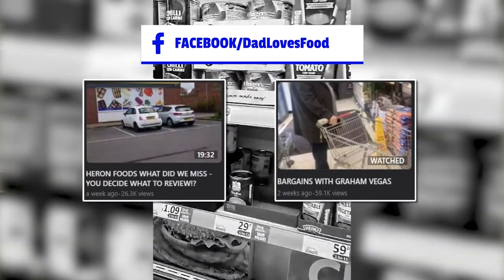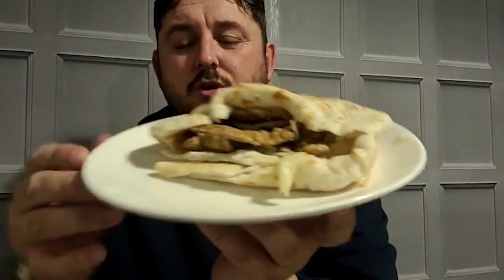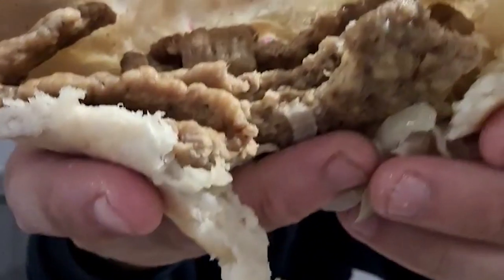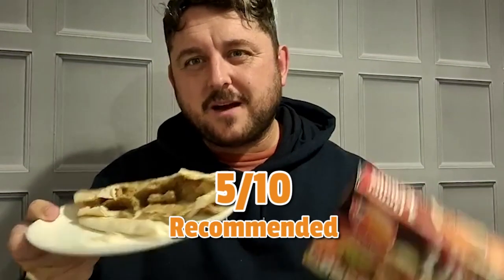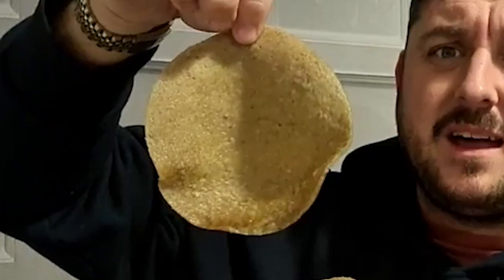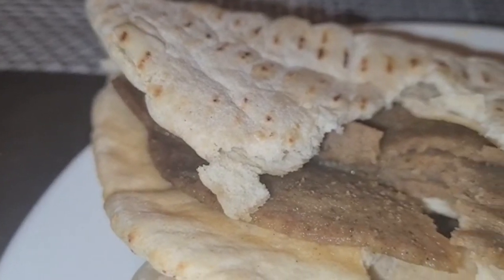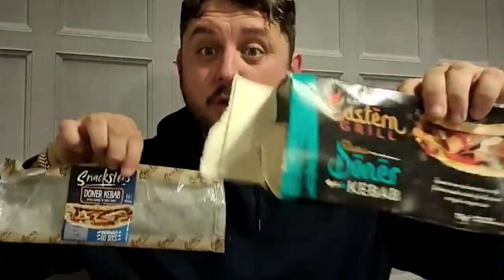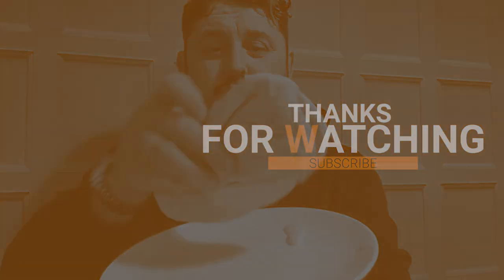Frozen Kebab WARS! From Heron Foods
kebab heronfoods foodreview frozenfood Which is the BEST frozen kebab?